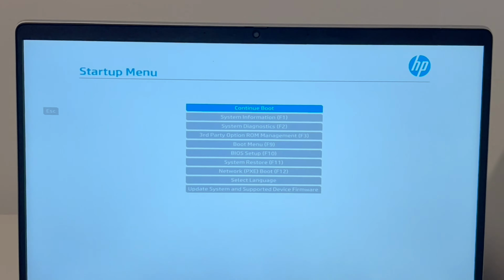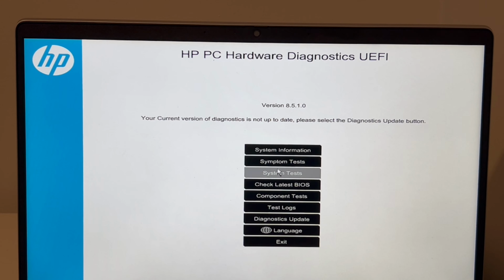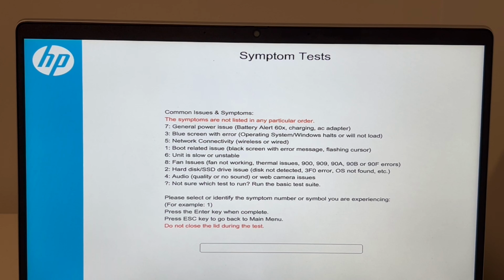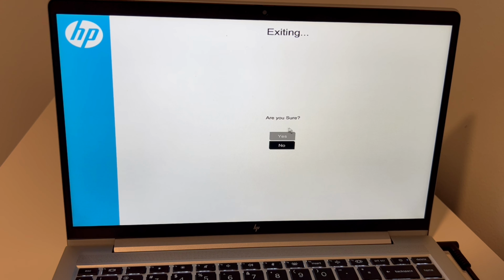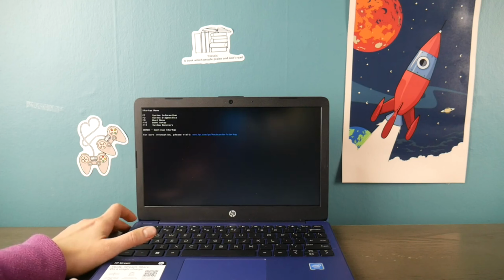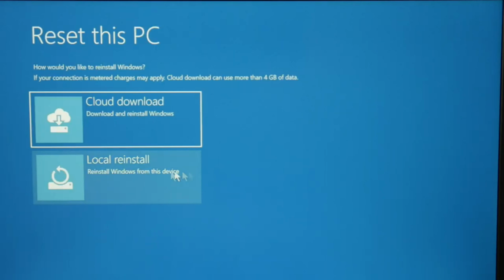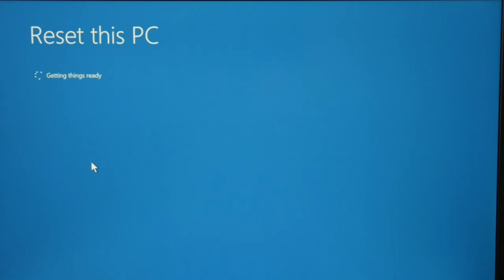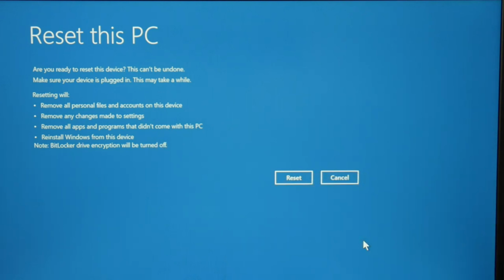How to Fix an HP in a You're Almost There...Please Keep Your Computer On Loop - Windows 11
Stuck in some sort of never-ending restart loop? You turn your computer on and it tells you "You're Almost There". Maybe it even says "Please Keep Your Computer On" but it always ends the same way:( with you never actually reaching your desktop screen. Oh so cruel. No Worries!! Our Certified Technician takes you through the steps to diagnose any software or hardware issues that could be causing this problem.

Computer repair tool kit recommended by our technicians: